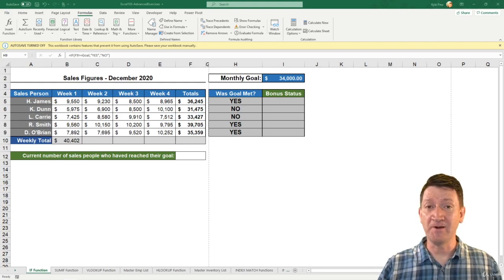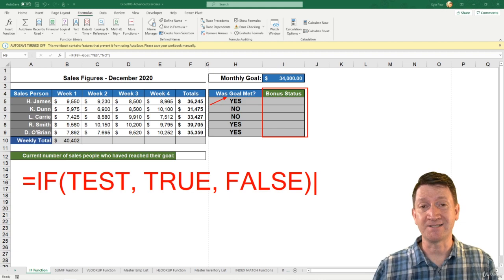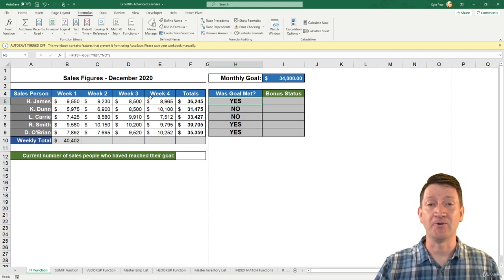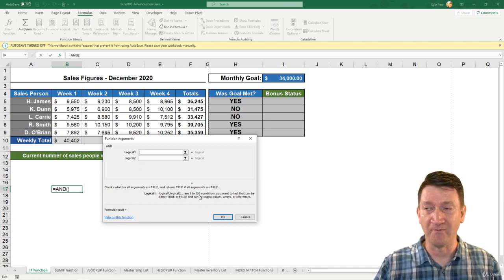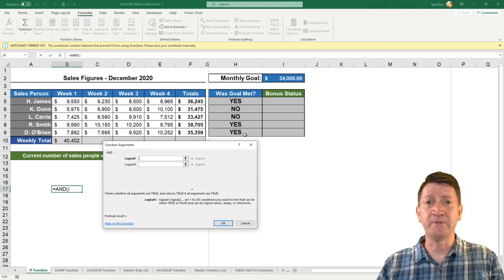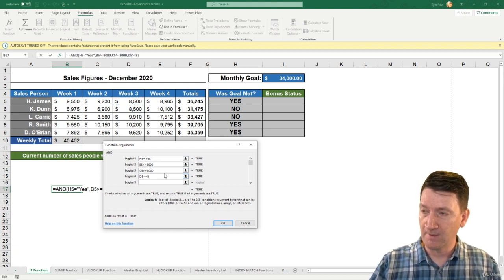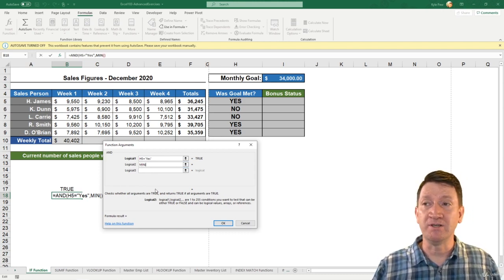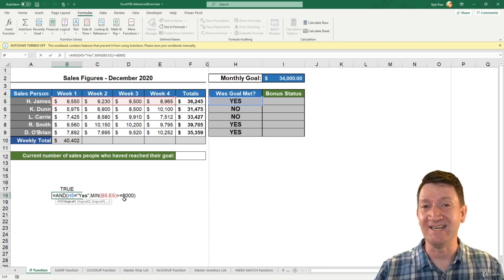22 Excel 6 Nesting Functions with Excel